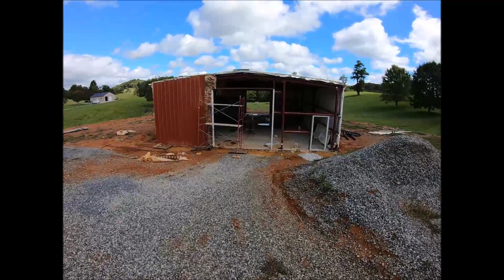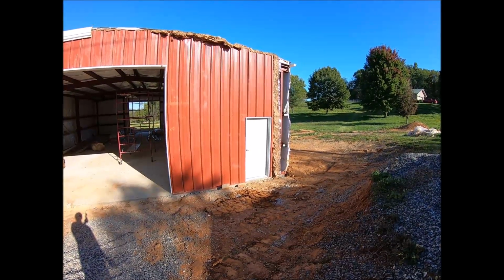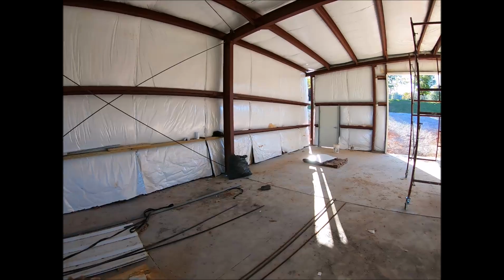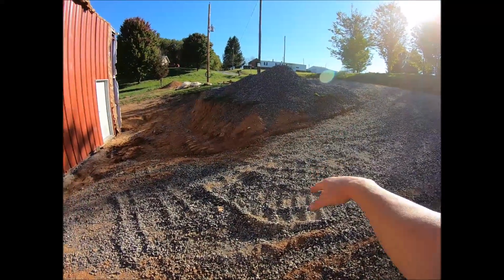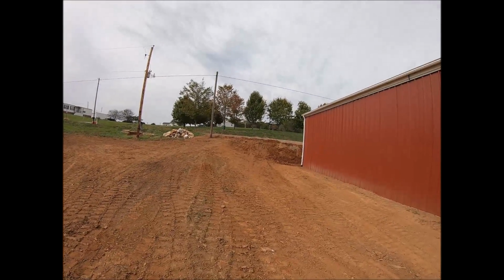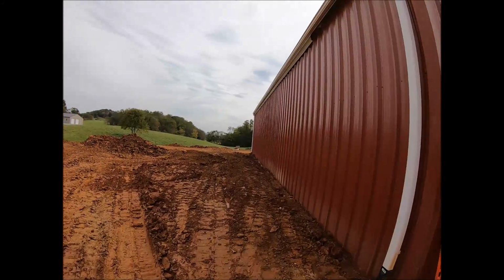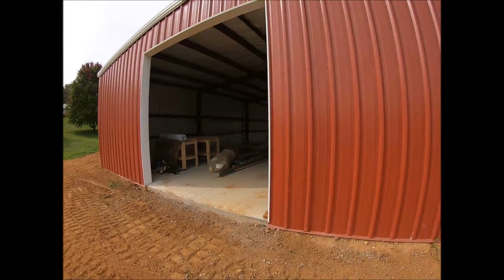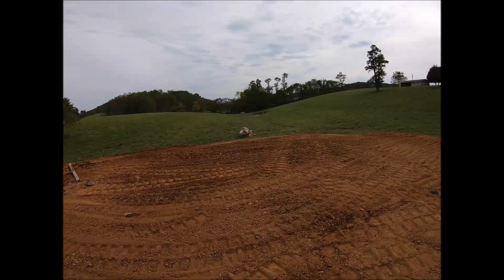New Shop Build Part 10. Major grading done and front wall progress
Rented a skid steer and got the shop area graded for proper drainage. It really opened up some more parking also. The crew has gotten some more work done too. Getting closer thank goodness. Winter is coming.